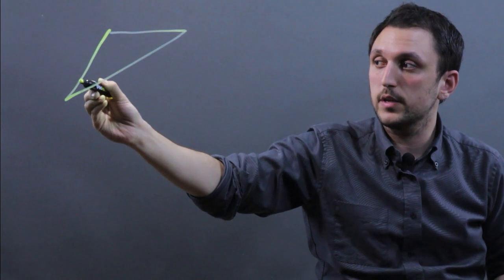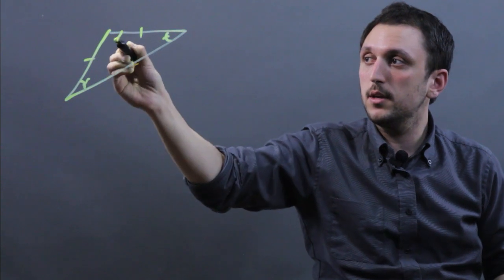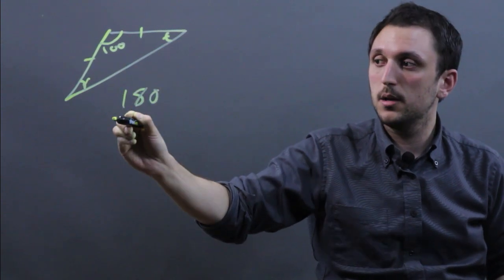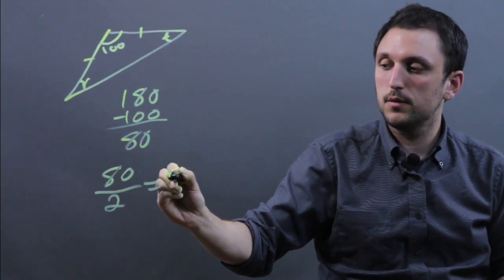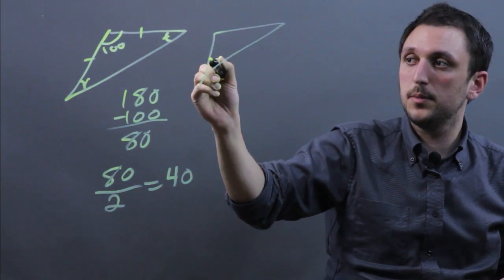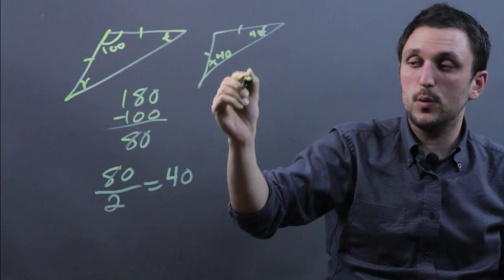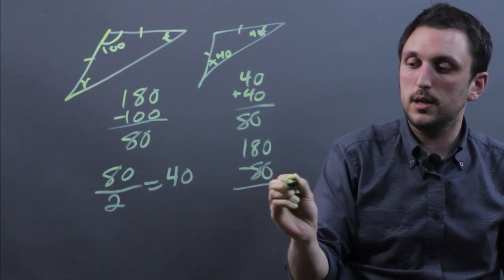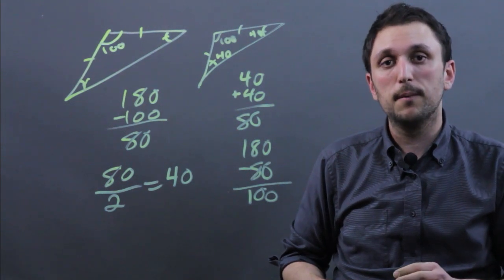How to Find the Two Missing Angles in an Isosceles Triangle : Math & Geometry Tips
So long as you know one angle, you can find the two missing angles in an isosceles triangle by following a few basic steps. Find the two missing angles in an isosceles triangle with help from a high school math tutor in this free video clip.